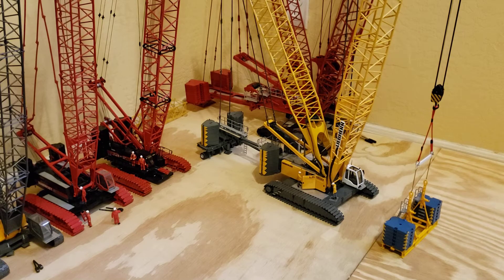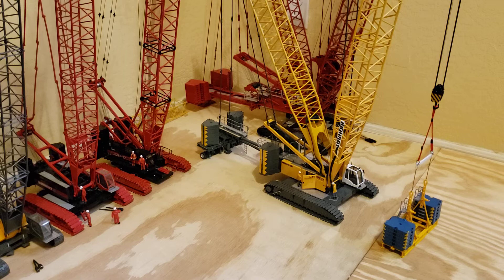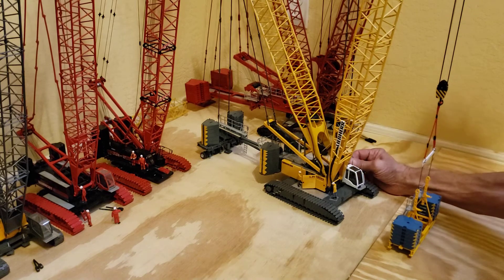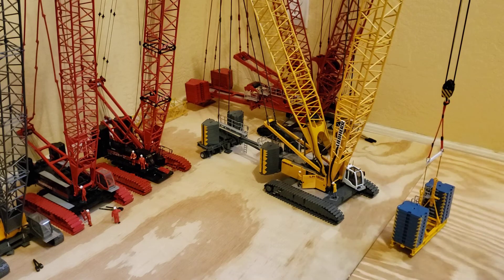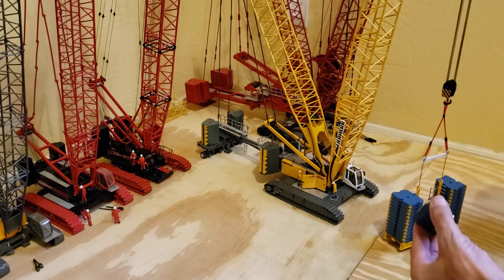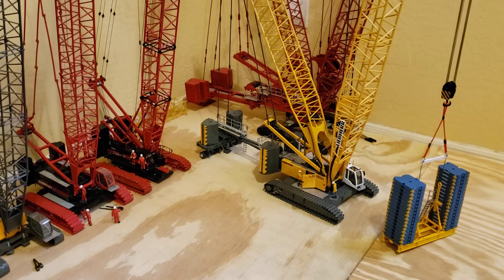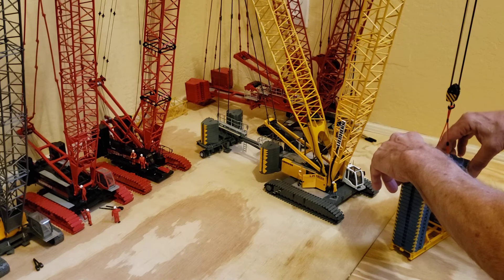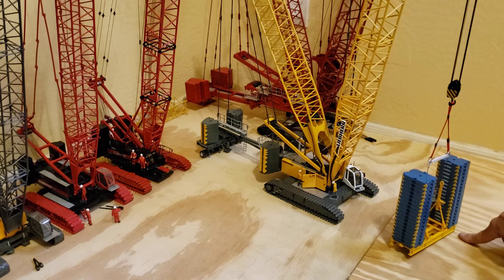How much does this LR1300 really lift?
A viewer asked me how much this model really lifts so here is a "how much does it lift" video showing how much it lifts. He asked for it in grams but if I do another of these I'll do it in grams and convert it to pounds for everyone. Plus I'll do the jib just to have some fun and get some real numbers. I just picked up a Nikon so I can get better videos than my phone does.